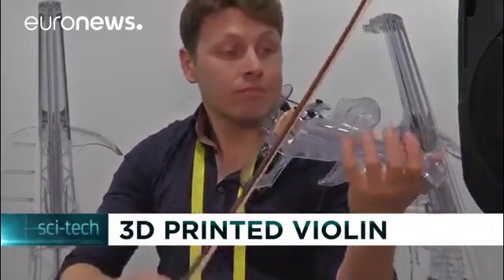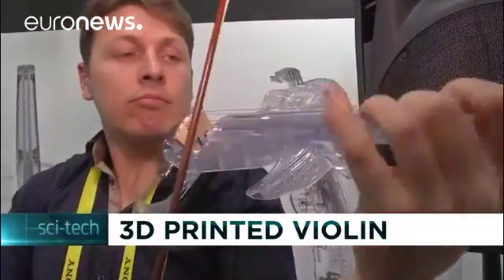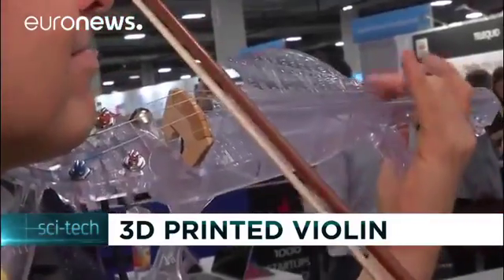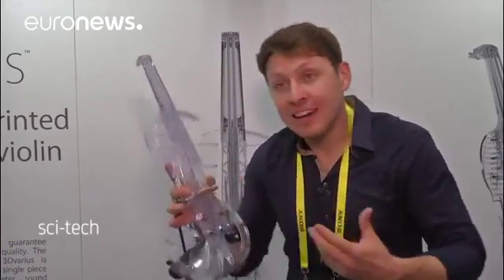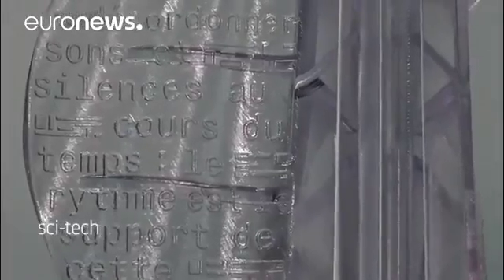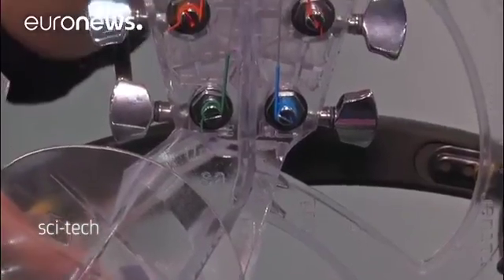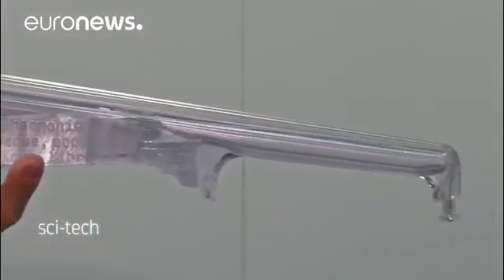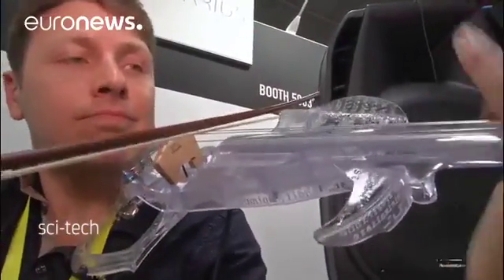Reaching new notes on the 3Dvarius – a 3D plastic violin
A 3D violin. It is the creation of Laurent Bernadac and is made out plastic 30,000 layers of plastic 3D printed into a professional standard instrument.

Critics have questioned the sound it makes while others contend such an instrument can help musicians and composers to push forward their creative frontiers.

“This crazy violin is called the 3Dvarius. Because it is 3D printed in 30,000 layers in 24 hours. And it is 3D printed in one single piece. You know that it is a very light violin, a very comfortable violin. And with the most full and clear sound,” explained Laurent Bernadac.

Live session of Peter Sellars with his 3Dvarius in Hackney electricviolin 3Dvarius (@3Dvarius) January 10, 2017

One hundred have been sold across Europe. Bernadac now has his sights set on America and demonstrated the instrument at the Consumer Electronics Show in Las Vegas.

The violin has an intricate design – including words and patterns engraved on its surface – something Bernadac says can only be done with 3D printing.

“3D printing is the only way to produce every shape you want. These shapes are very complicated, very complicated and impossible to make, with another technology. These little things, and you can not produce this violin otherwise than through 3D printing technology,” said Laurent Bernadac.

The 3Dvarius costs 7000 euros. Its creator says he hopes the instrument will help violinists create new sounds and new playing techniques, and eventually a new musical repertoire.